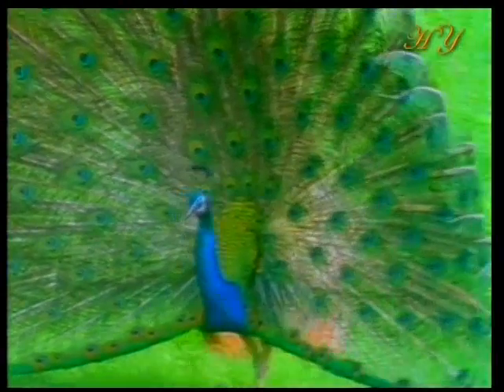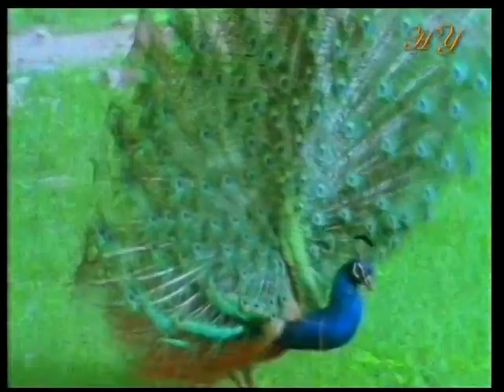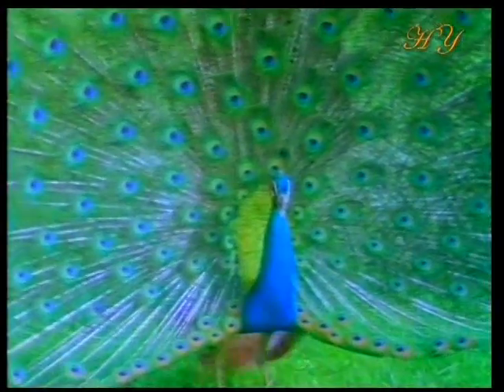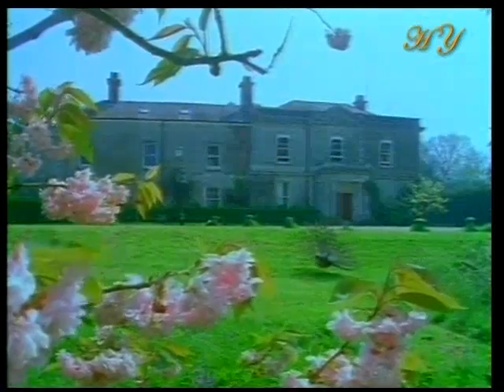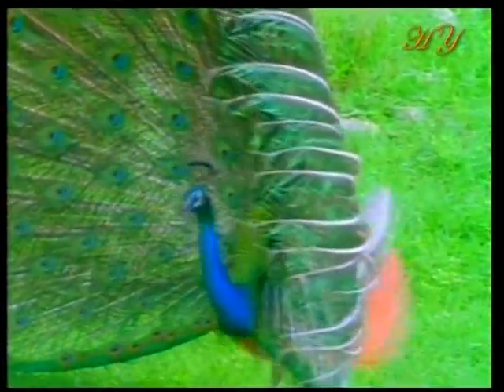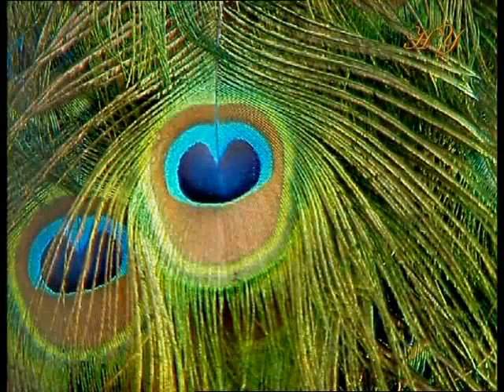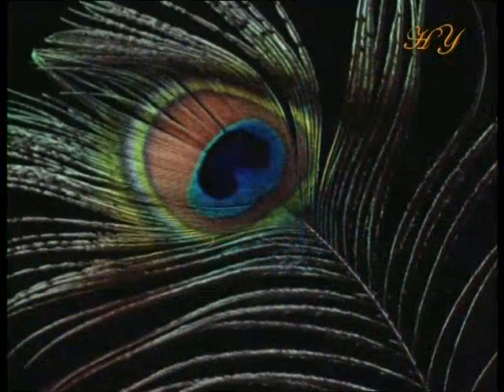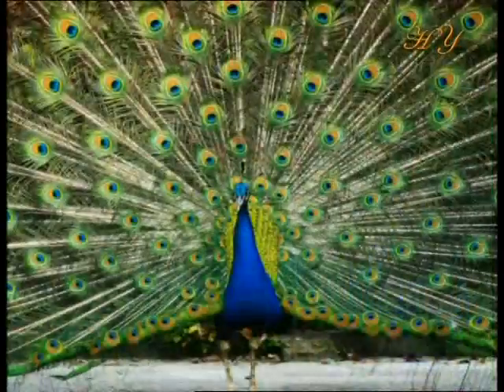Harun Yahya TV - Peacock